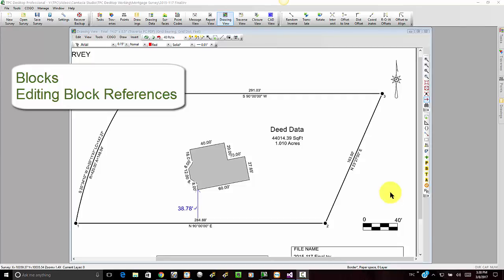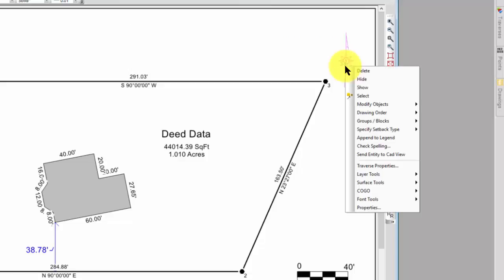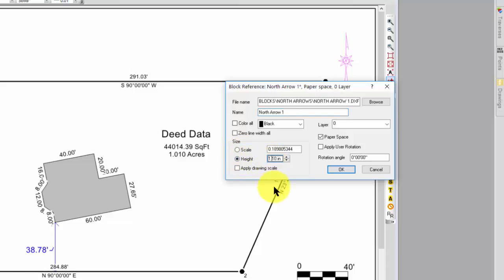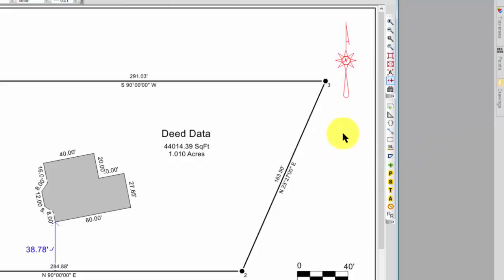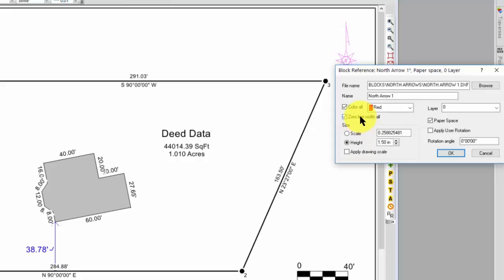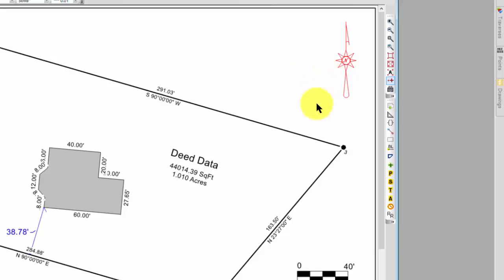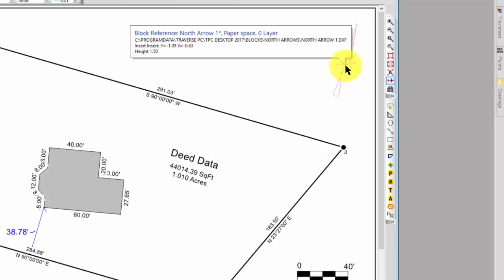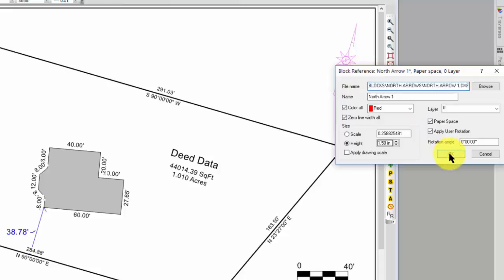Editing Block References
Edit a block reference to change the size, rotation and color of a block.